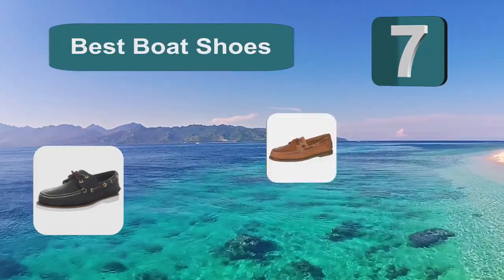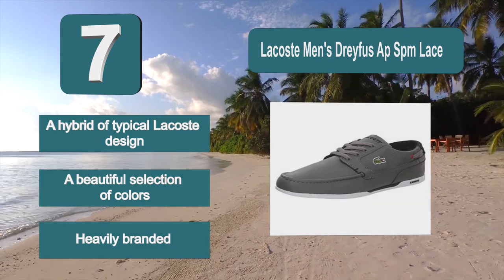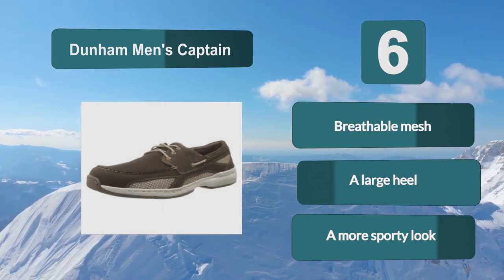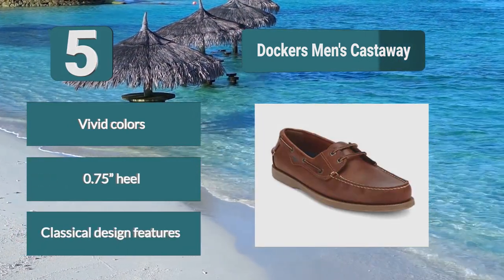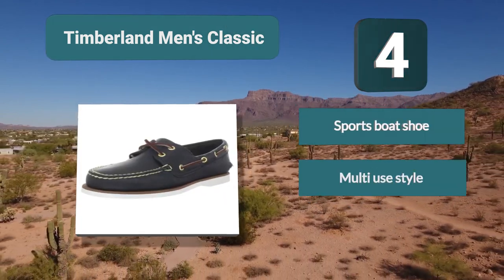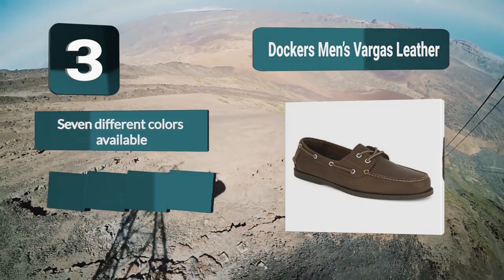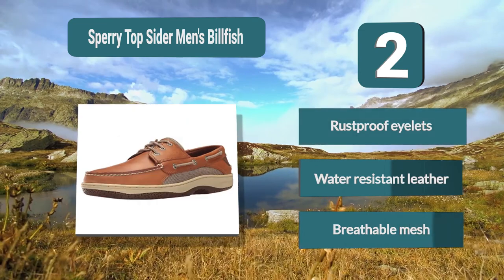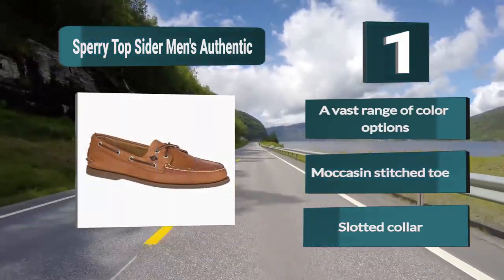Best Boat Shoes In 2020 – Fashionable & Comfortable!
Our complete review, including our selection for the year's Best_Boat_Shoes , is exclusively available on FishFindly.

These 7 Best Boat Shoes Video Buying Guide Included Products Are:

1. Sperry Top-Sider Men’s Authentic Original 2-Eye Boat Shoes
2. Sperry Top-Sider Men’s Billfish 3-Eye Boat Shoes
3. Dockers Men’s Vargas Leather Handsewn Boat Shoes
4. Timberland Men’s Classic Two-Eye Boat Shoes
5. Dockers Men’s Castaway Boat Shoes
6. Dunham Men’s Captain Boat Shoes
7. Lacoste Men’s Dreyfus Ap Spm Lace-Up Sneaker Boat Shoes

The boat shoe used to be designed for the sole purpose of being practical. A shoe that you could wear while you were on deck that would stop you from slipping, these days though they are seen as much more of a fashion item with all the top brands getting involved.

We thought we’d try and find the best boat shoes on the market and have looked through the best boat shoes reviews in order to find them. There are many different factors such as fit, style, durability and traction to consider before you can choose the best.